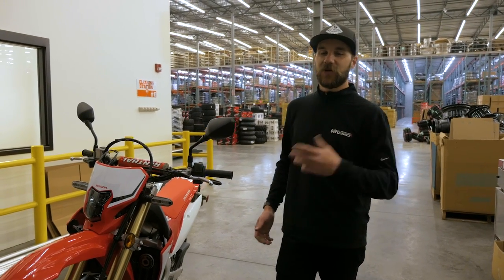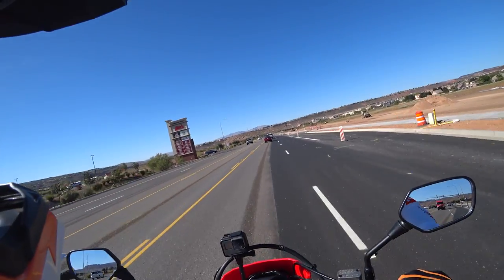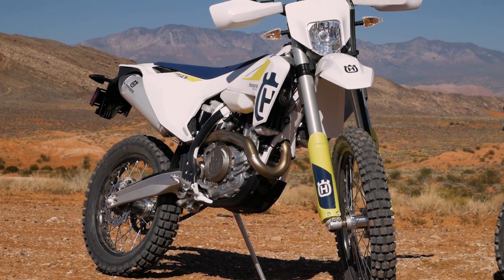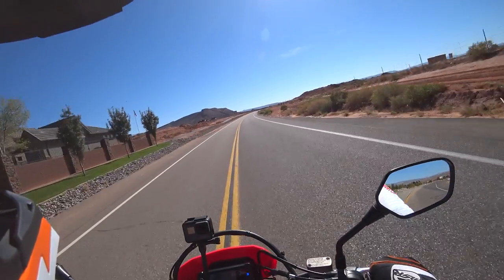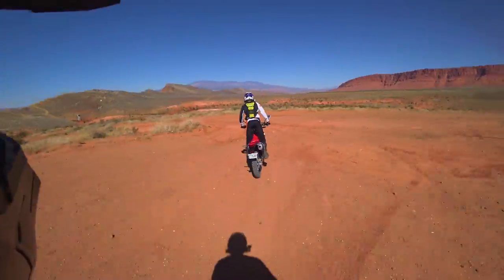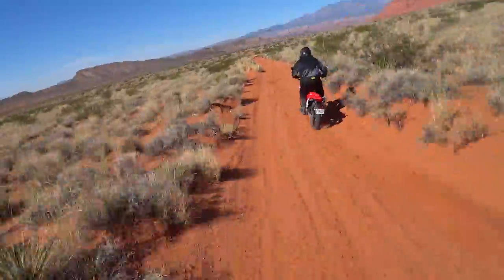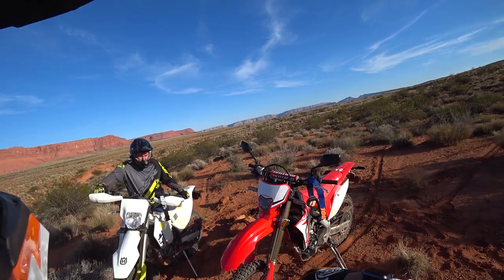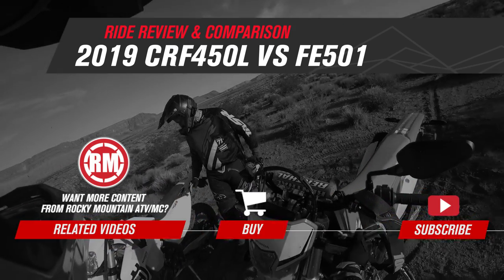2019 Honda CRF450L vs Husqvarna FE501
Wes and Chance tackle the challenge to ride the new 2019 Honda CRF450L head to head with the Husqvarna FE501. Check out their evaluation of the strengths of each bike and see which bike they prefer.